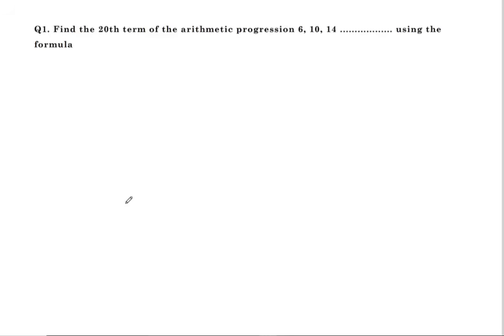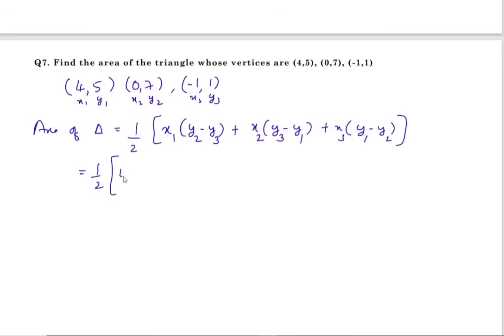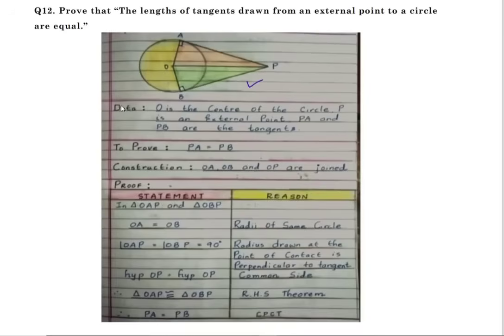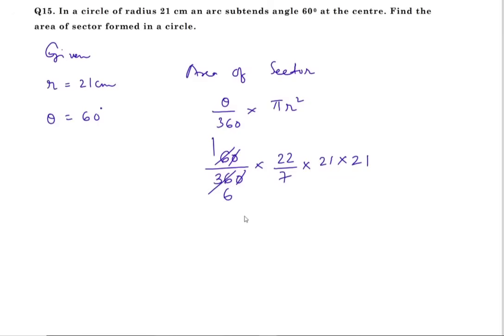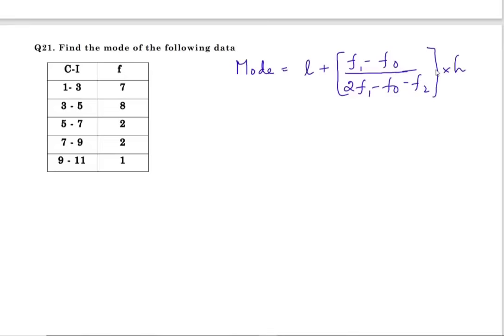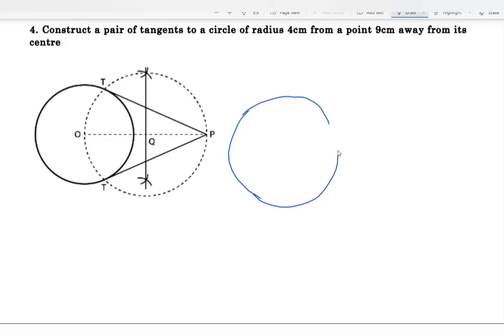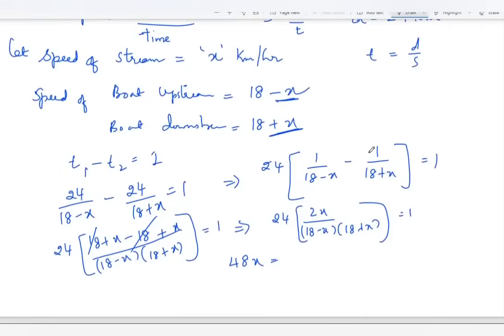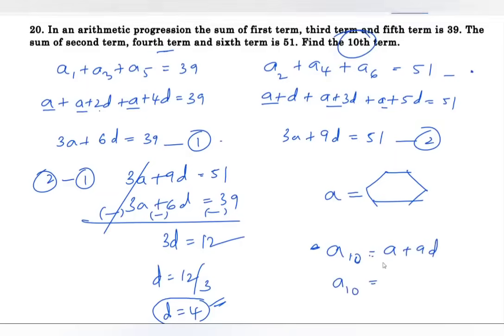SSLC EXAM 2024 - Maths Target 60+ Important Questions From all Units